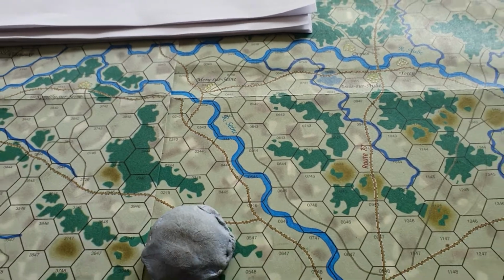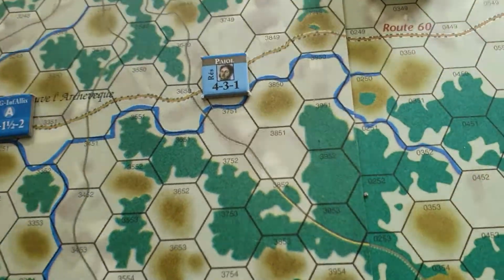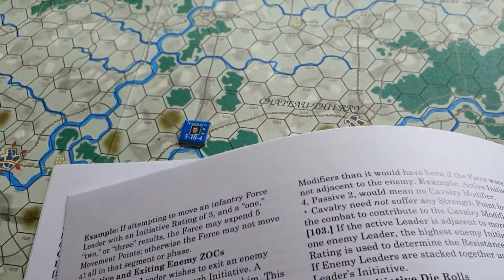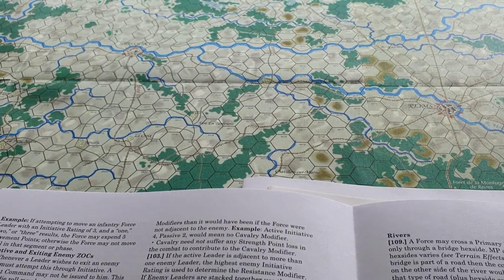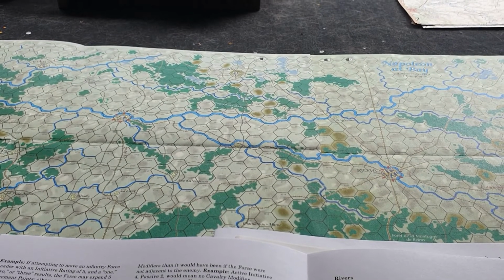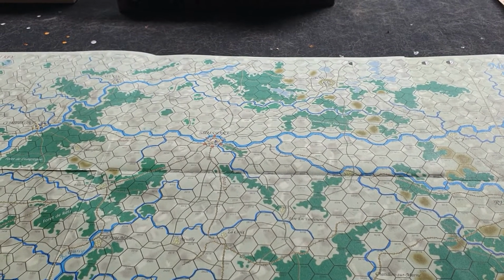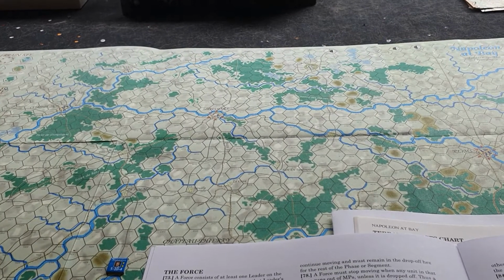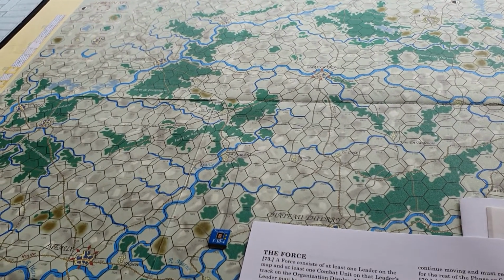OSG The Campaigns of Napoleon 1X Series - 5 Reinforcements, ZOC's and Forces.